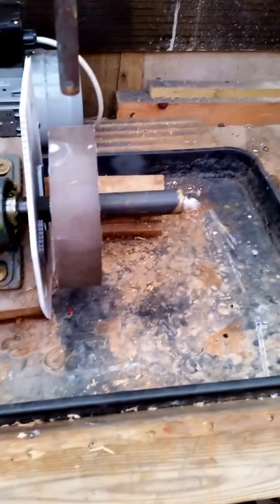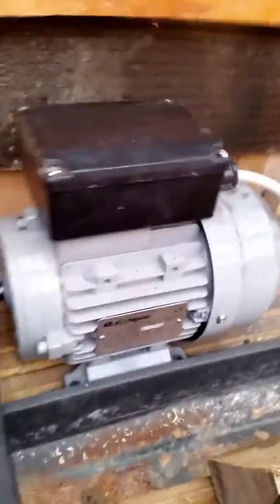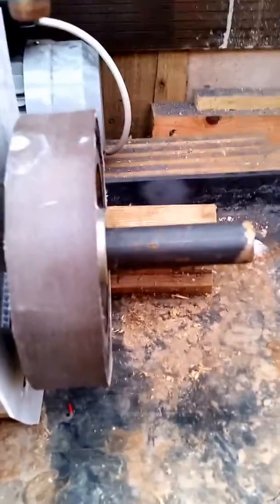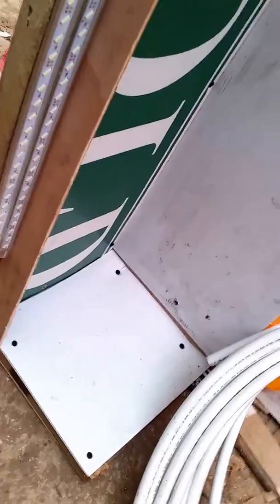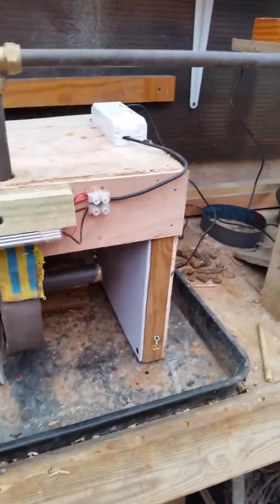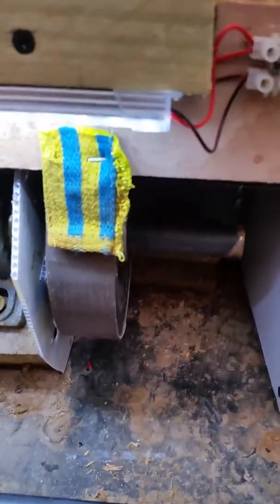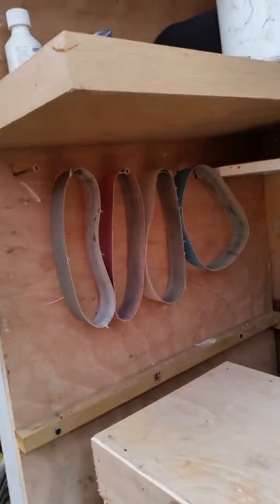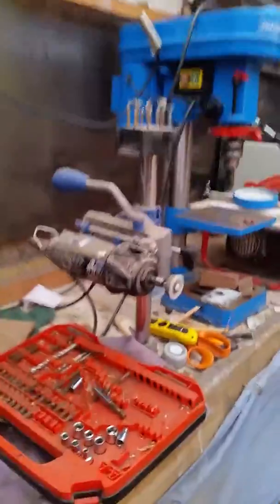Home made cabbing machine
Ok guys this is a look at my home made cabbing machine, I have been playing with this for a little while now and enjoy using it . Before any of you turn round and say it should not be made from wood that is all I can afford at the moment and I have tried to waterproof the inside as much as i can , I will upgrade it to stainless steel or hard plastic as soon as I can. The steel shaft is slightly bent hence the vibration , I can work with it but will need to upgrade it at some point.

Steel shaft collars.

Motor I went for the 1400rpm 0.25kw they also supplied the pulleys and belt

Pillow block bearings.
Thank you all for looking and I hope this provides useful for some people